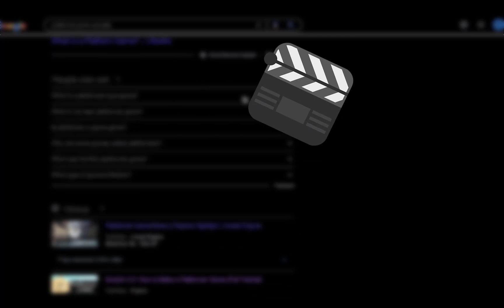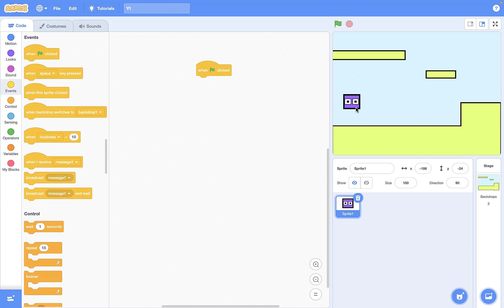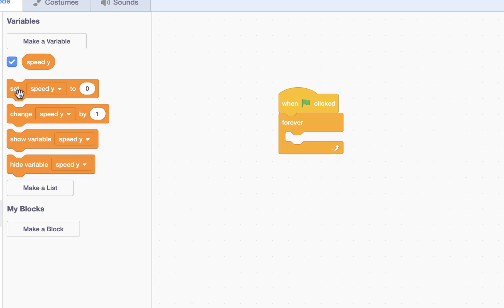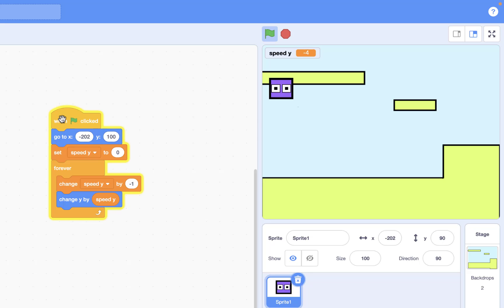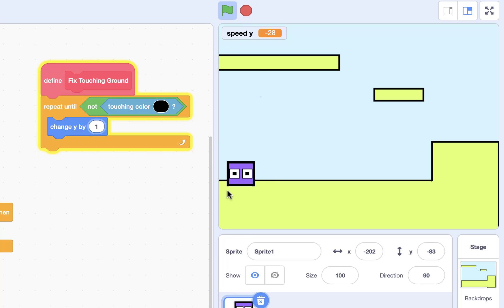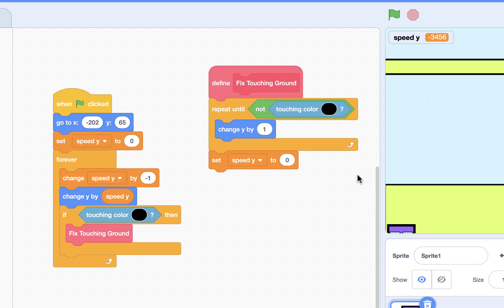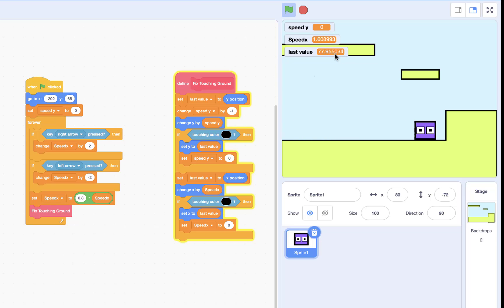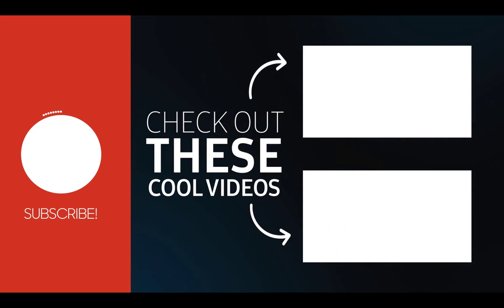How to make a platformer game in Scratch? | Beginner's tutorial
if you want to learn how to code a platformer game with a clear explanation in Scratch? You've come to the right place!
In this tutorial, you will be able to understand what exactly a platformer game is and how can you create one of them!
it's gonna be so much fun to make platformer games like Super Mario and Geometry dash!

00:00 what is a Platformer game?
01:11 Gravity
02:50 Ground Collision
06:05 Make the Sprite move smoothly and stop with friction
09:03 change the code for wall(X direction) collision